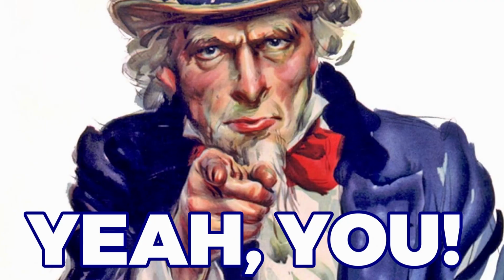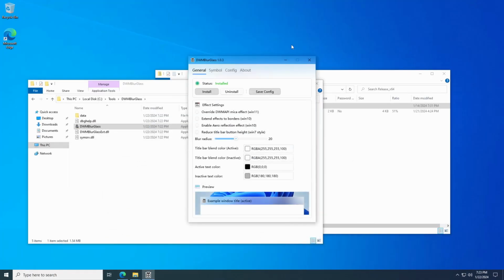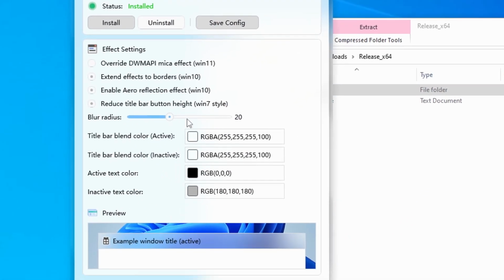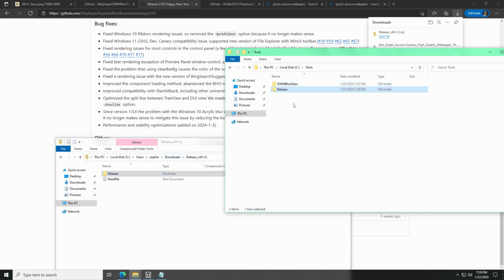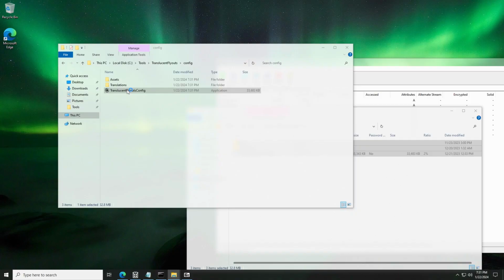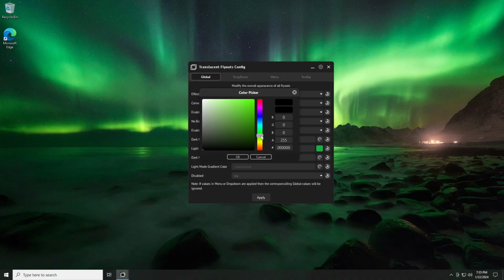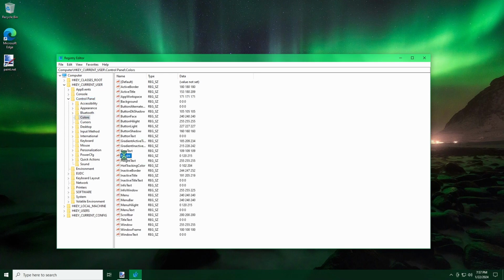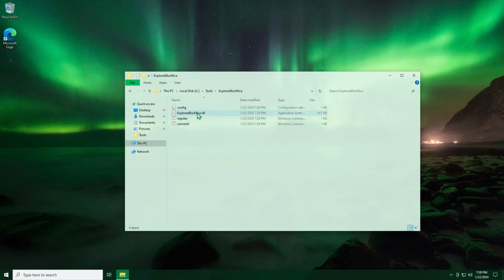make windows look less fugly! ~ DWMBlurGlass showcase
Reupload.
Original by soafen², now deleted.